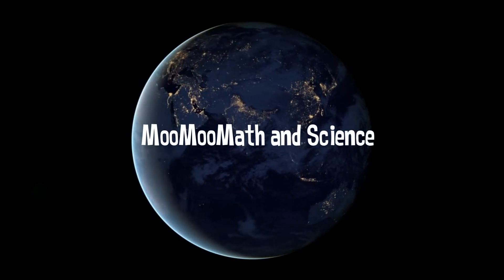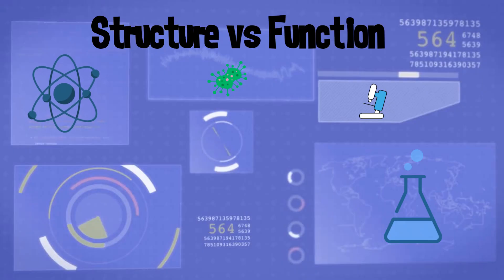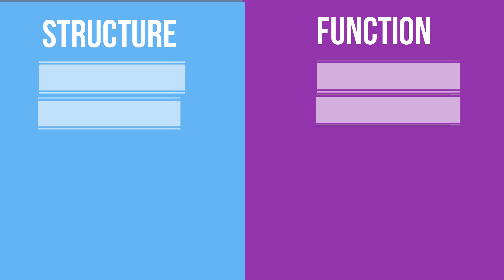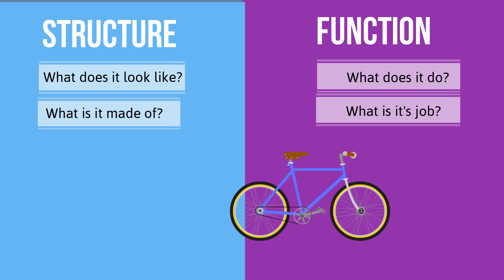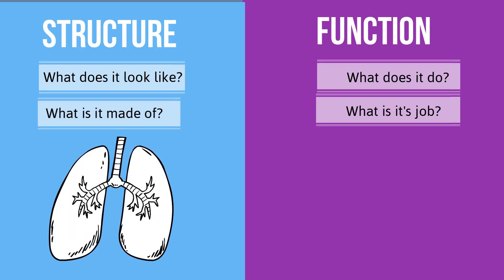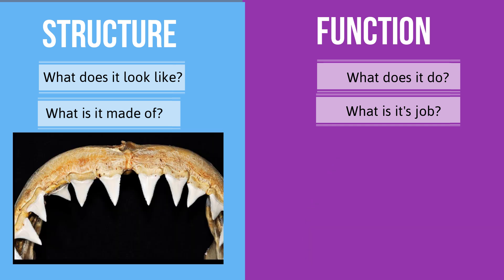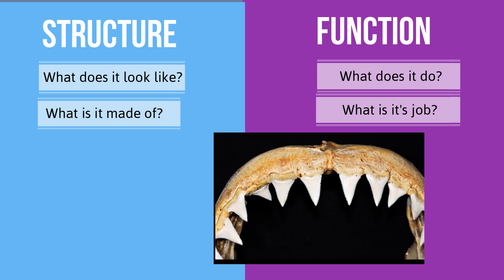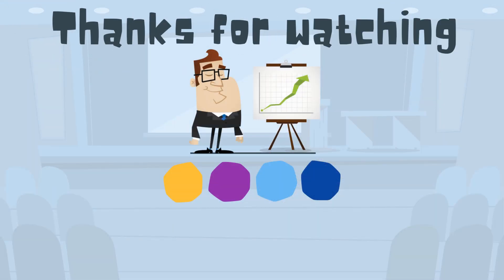Structure vs Function in Biology-How are they different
In Life Science you often hear the terms structure and function, but how are these terms different?
What is the difference between structure and function in science and biology? Structure answers the questions " what is it made of? " and " what is it made of? " Function answers the questions " what does it do?" and " what is its job?"
In the video, I give examples of the structure and function of different objects.